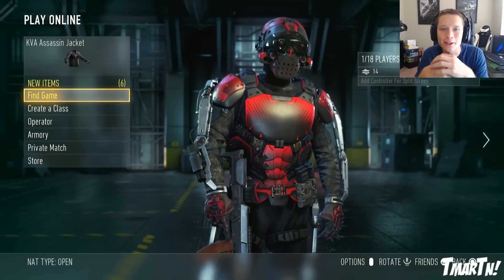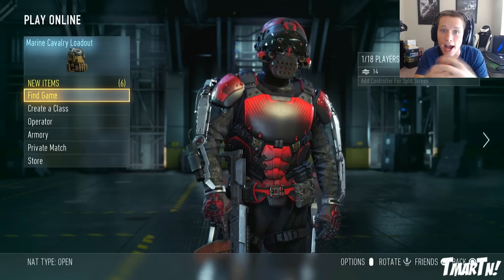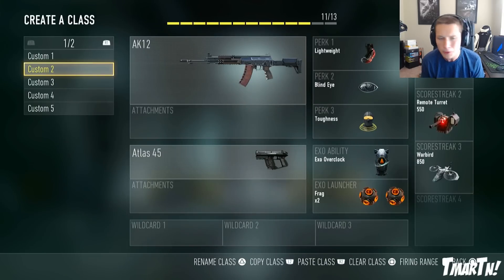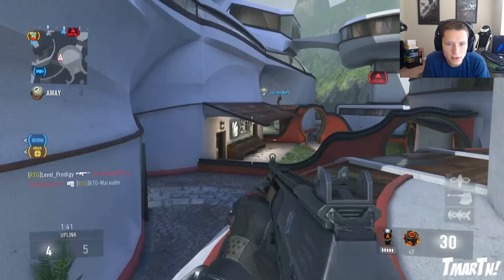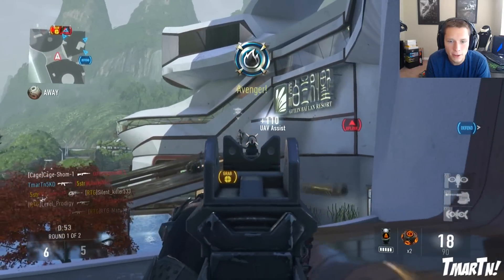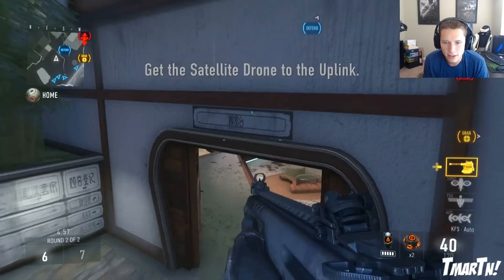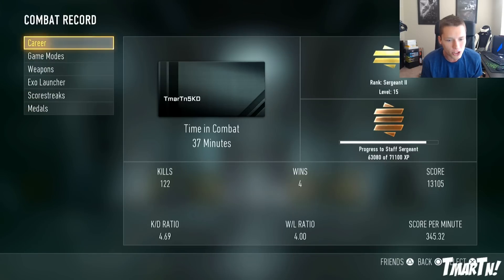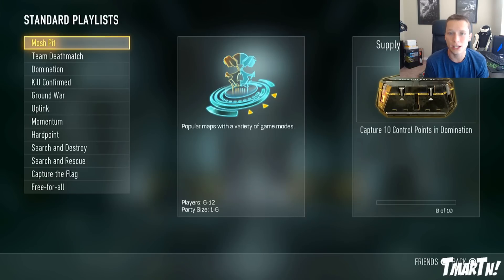5 KD Challenge Ep. 5 - SUPER CLOSE UPLINK GAME! (Advanced Warfare Playstation 4 Gameplay)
Man, this is a close one! Hope you guys enjoy! :D